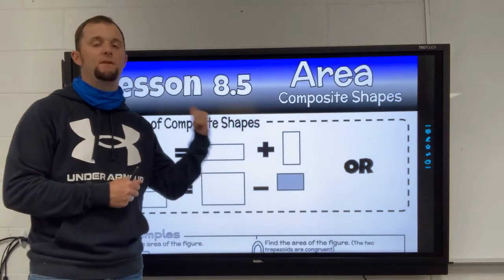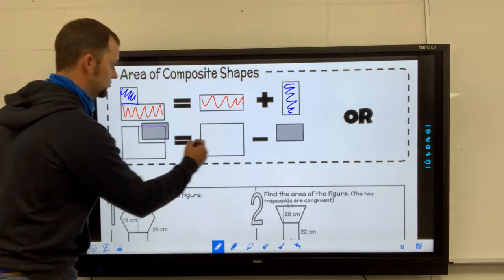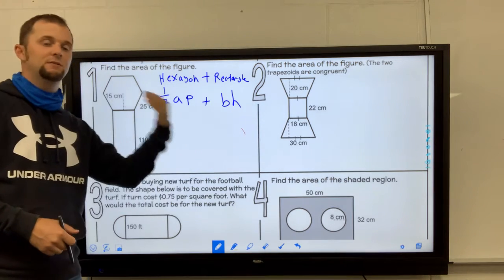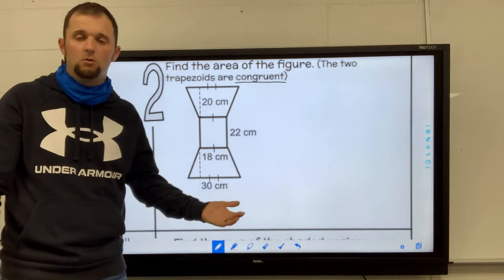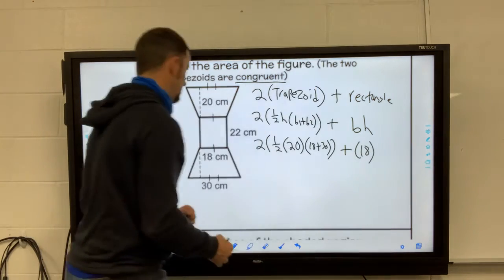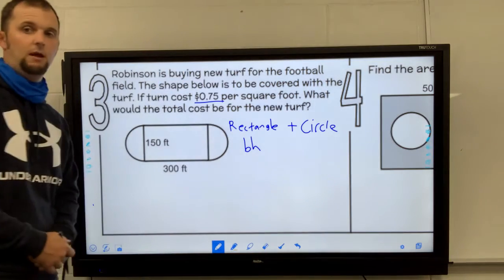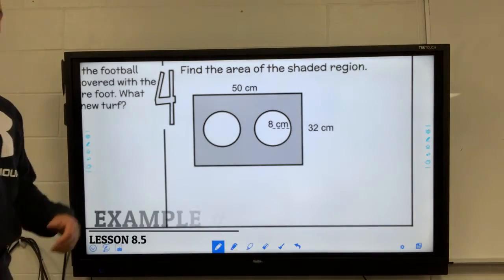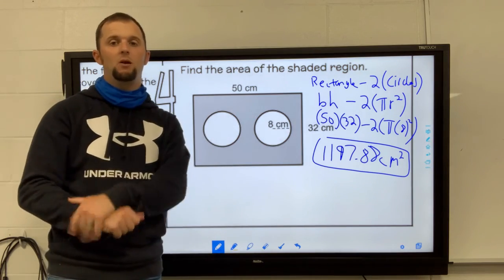8.5 Area of Composite Figures